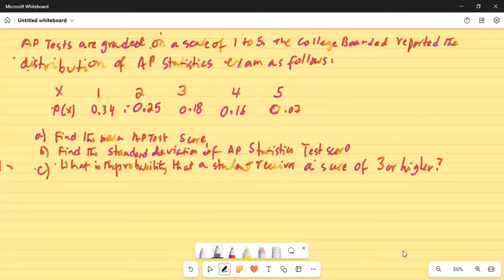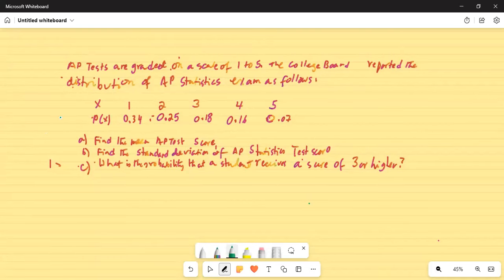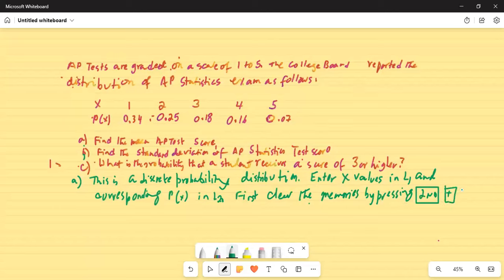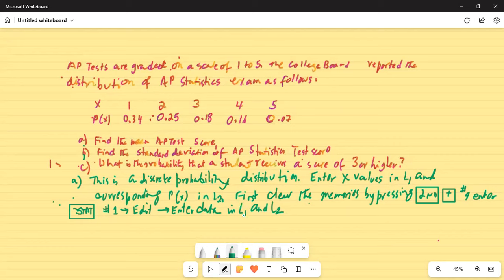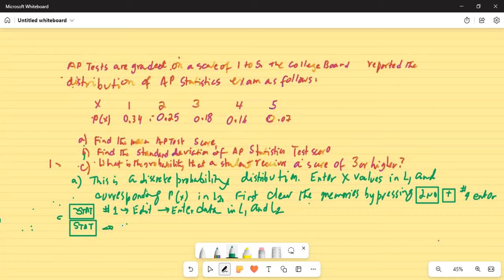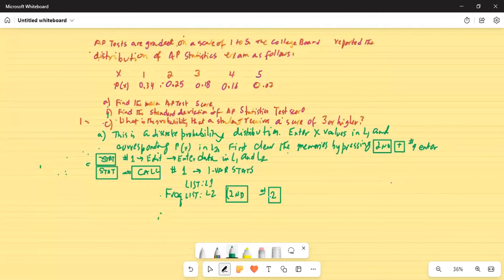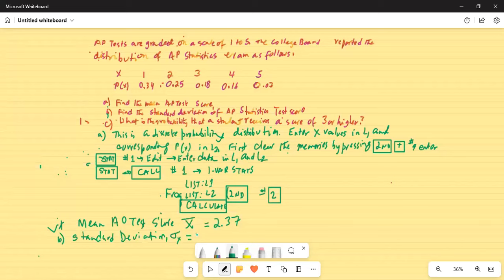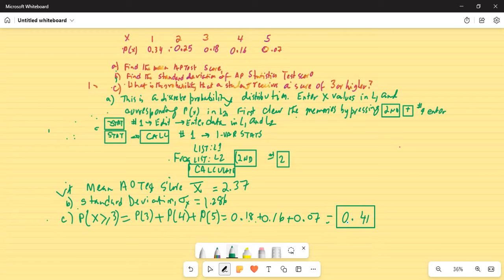Do with me step-by-step discrete probability distribution